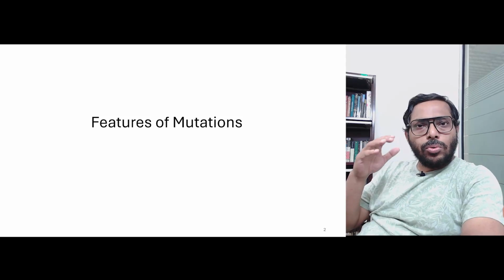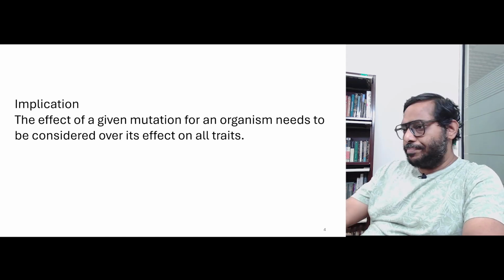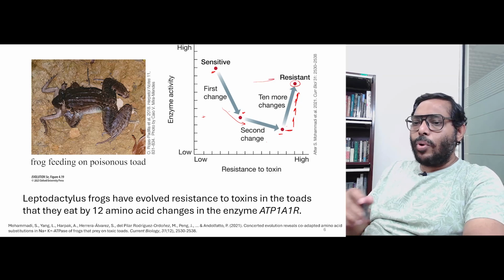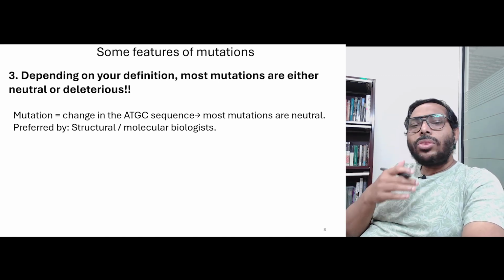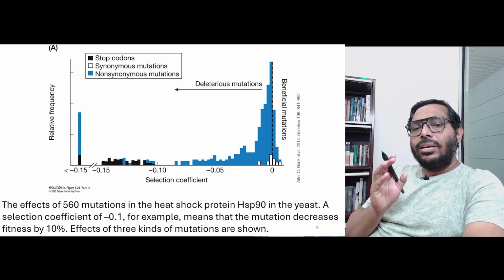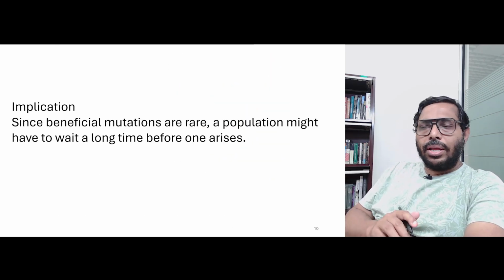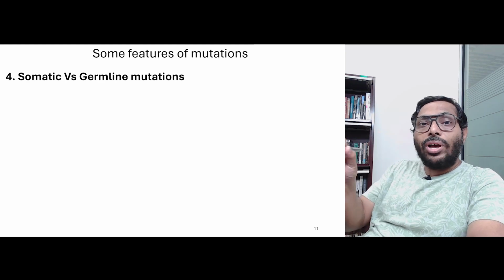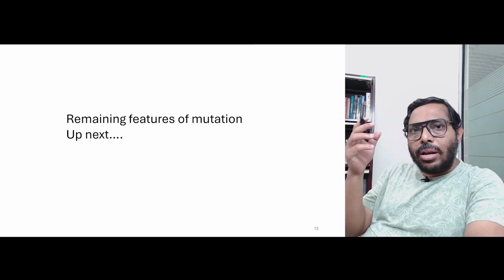M3Lec16_Features of Mutations: Part 1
Multiple effects of mutation, Trade-offs, and difference in perceived severity.